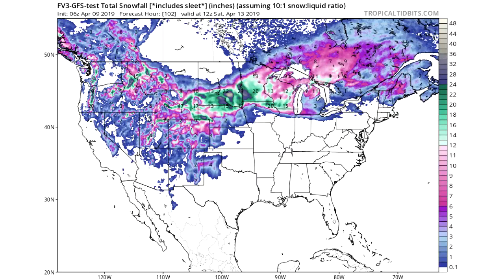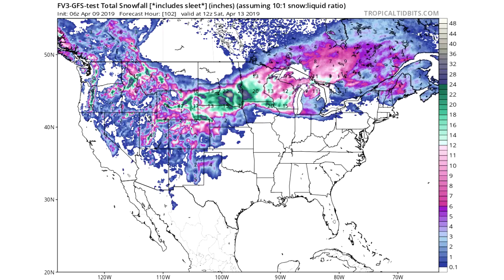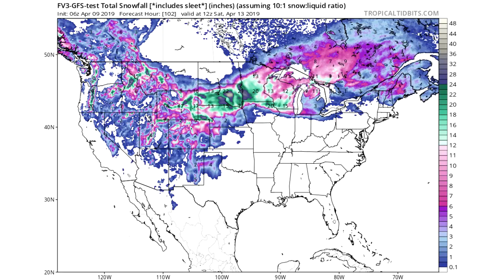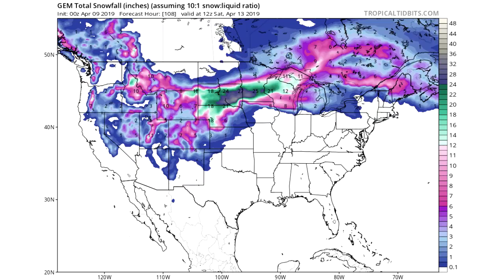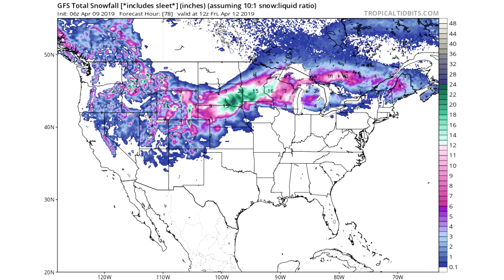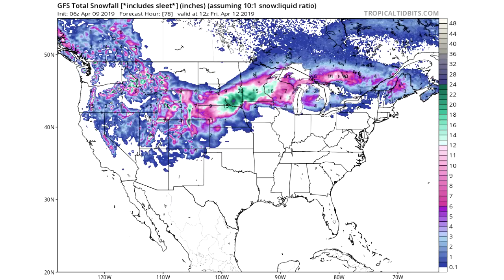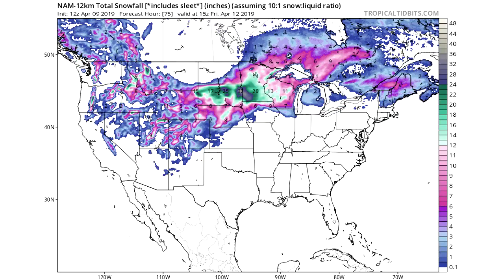Historic Blizzard Wesley